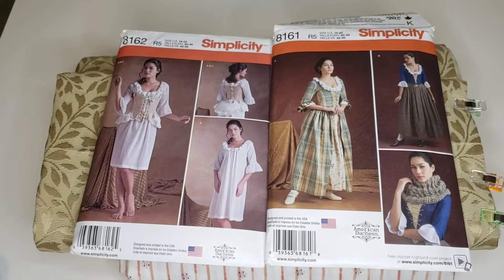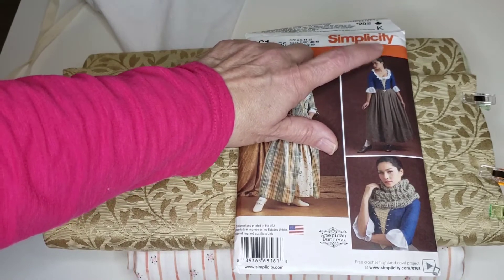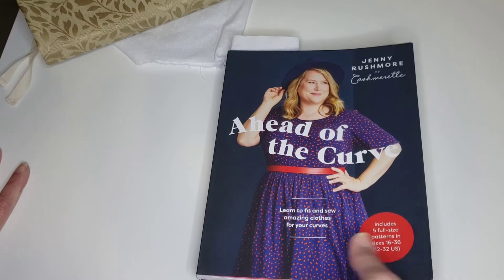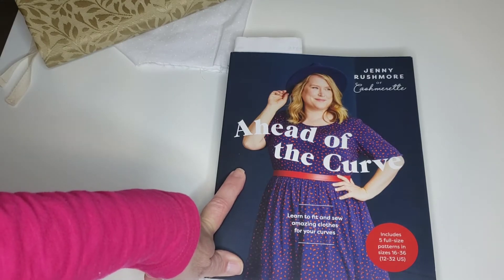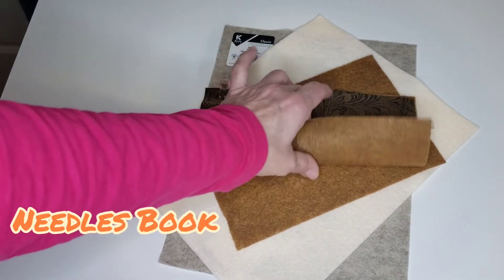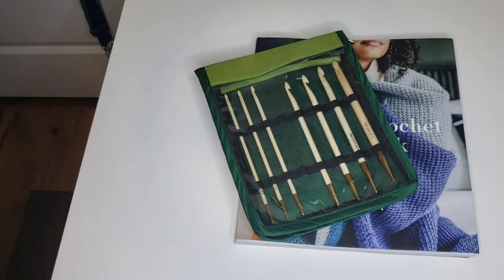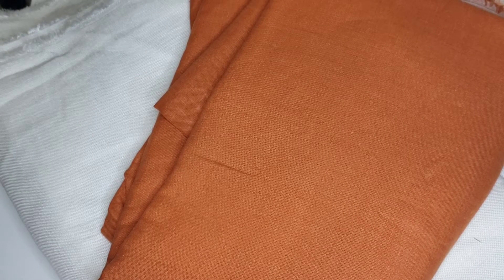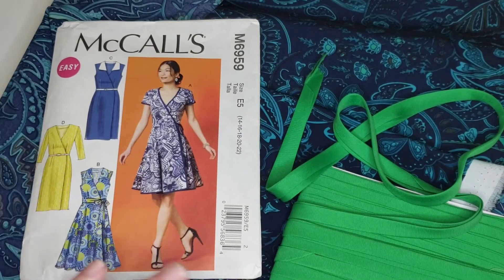Make 9 2022 Sewing Plans | Making Myself Accountable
My sewing plans include  18th century Custome assemble, knitting, different textures and more.